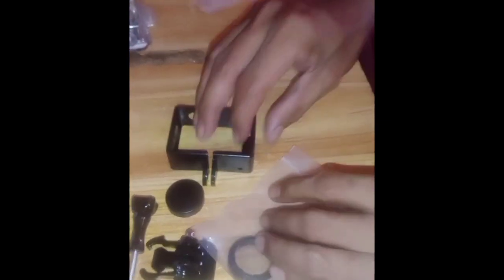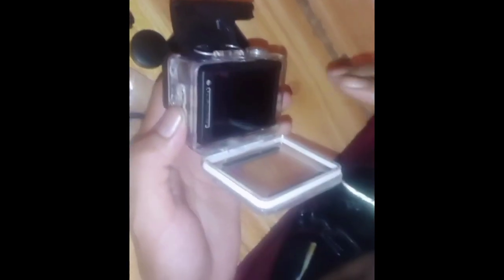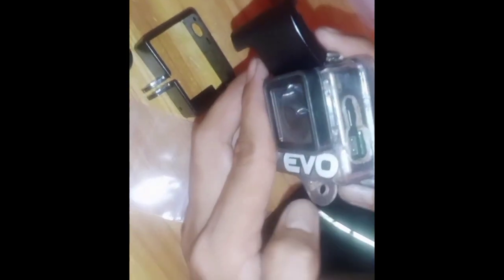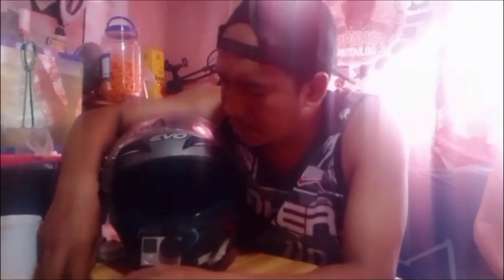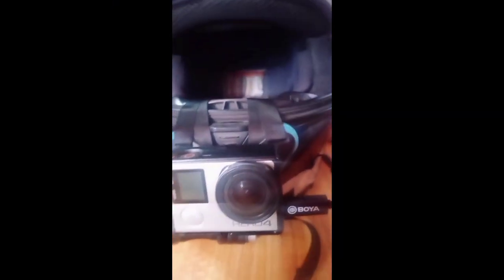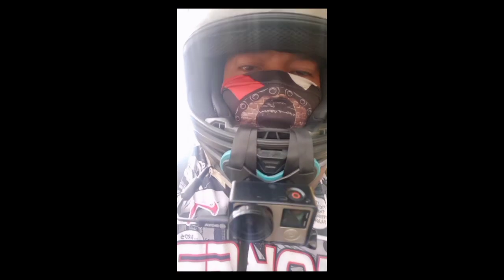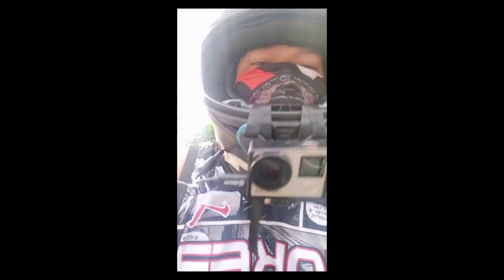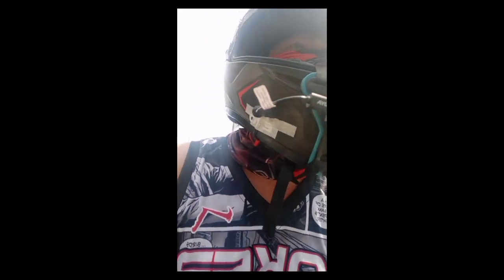unpacking/intalling shockproof camera case+uv lens cover for my gopro hero4